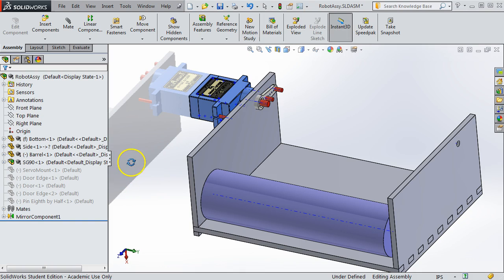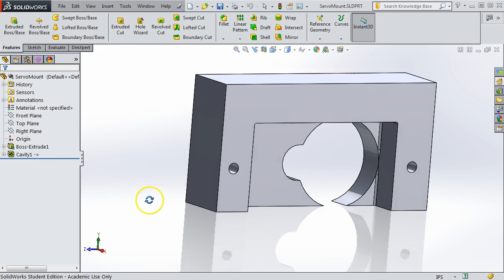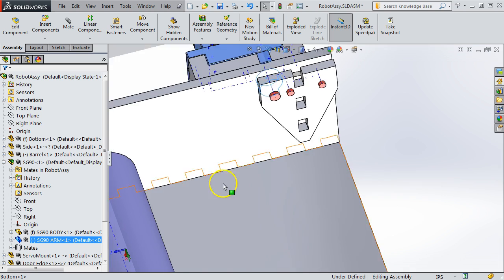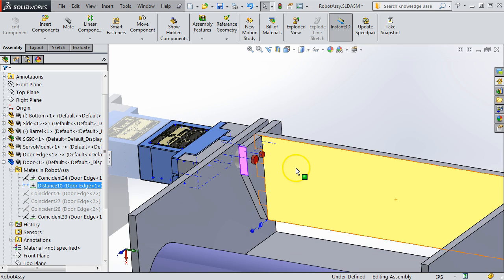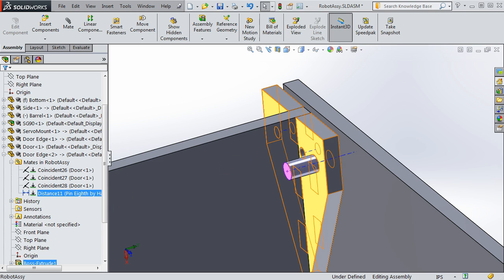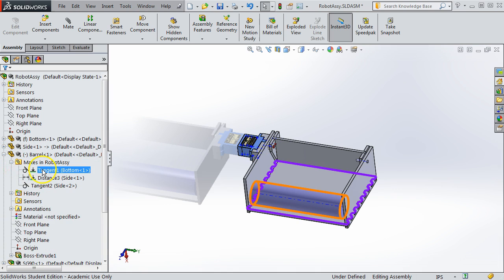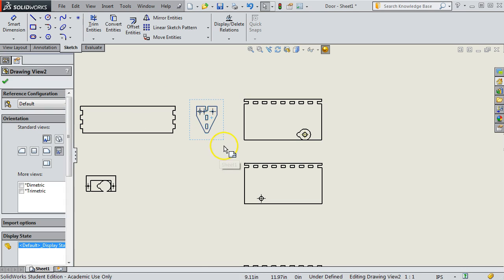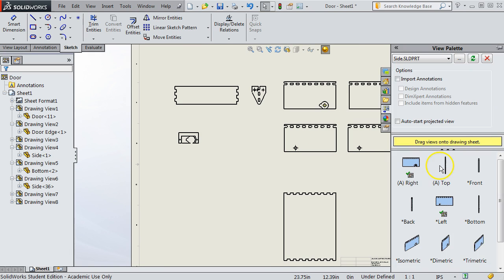Robot Car: Example Servo and Gate #1, Direct Actuation